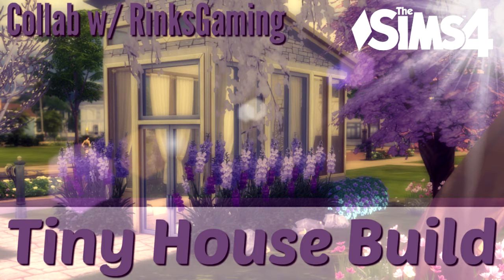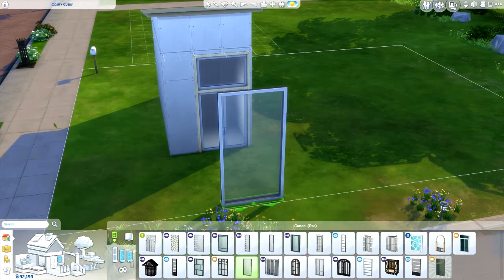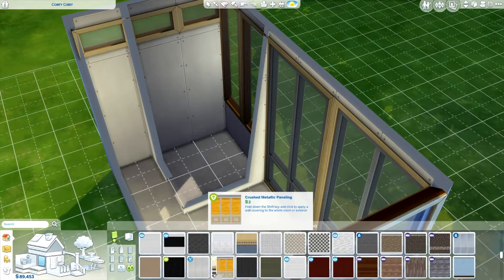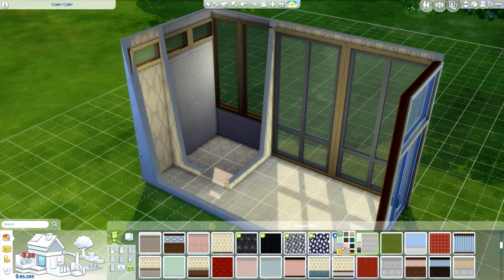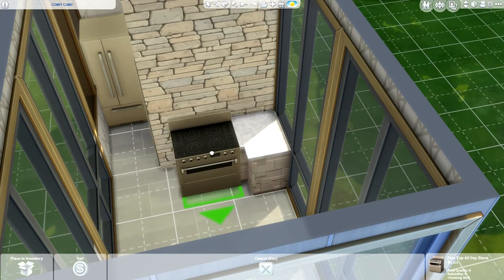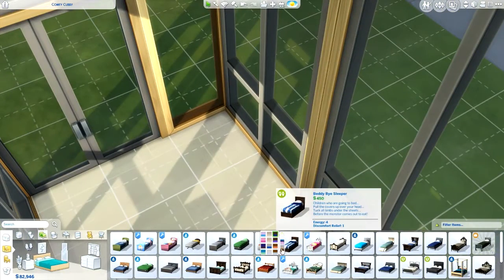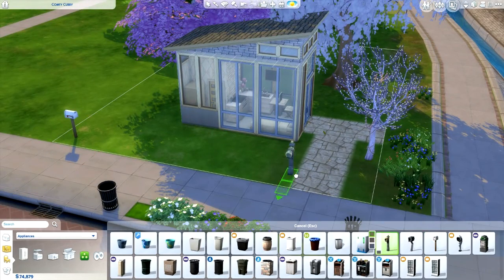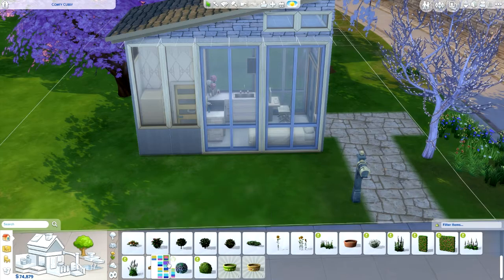Sims 4: Tiny House Build Challenge (Collab with RinksGaming)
Current Series:
Disney’s Orphanage
Animal Crossing Vol. 2
Four Immortal Sisters
City Living LP

My name is Tara^Nova and I play the Sims, put on display for all of YouTube to see.

Or send me a tweet on Twitter (Tara^Nova)